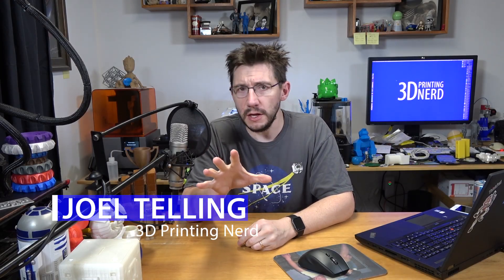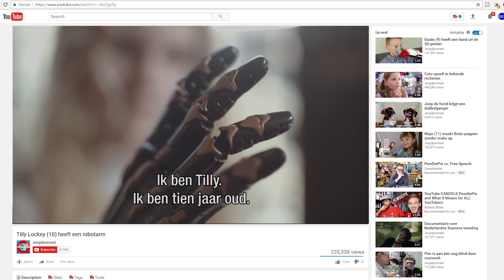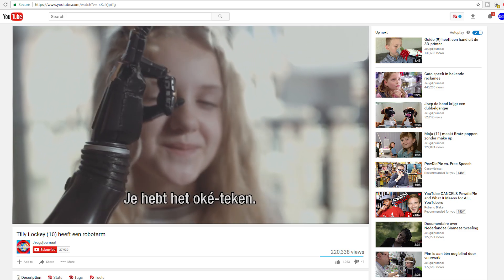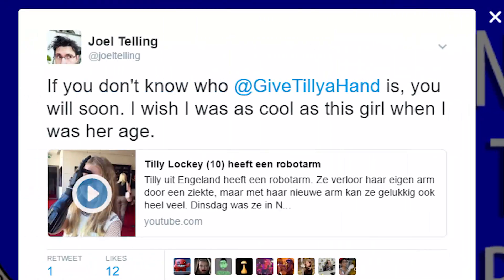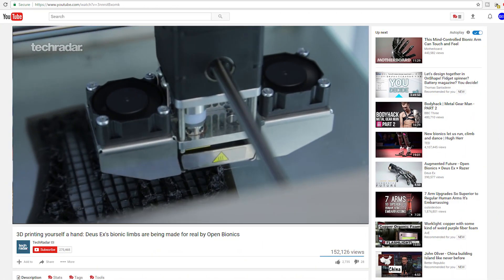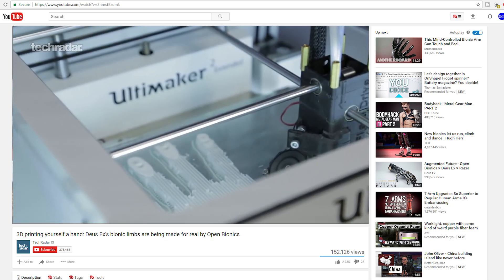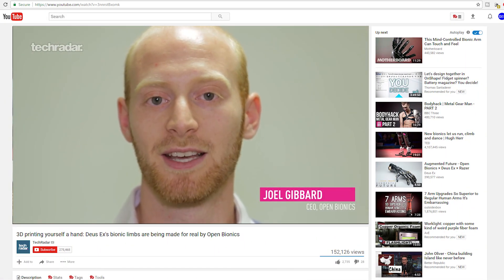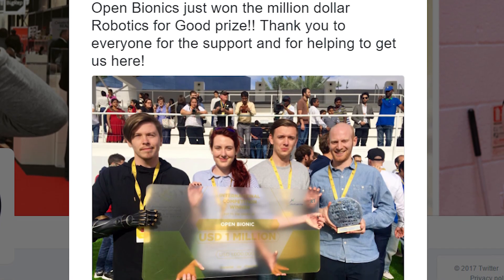Open Bionics is 3D Printing Awesome Prosthetics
Holy cow did I find my way down the best internet rabbit hole ever! Follow along as I guide you through finding out about Tilly Lockey, which then led me to Daniel Melville, which led me to Open Bionics, and a competition in the United Arab Emirates! Whoa!

My tweet telling people they should know who Tilly is

3D printing yourself a hand: Deus Ex's bionic limbs are being made for real by Open Bionics

509 NE 165th st
Shoreline, WA 98155
USA